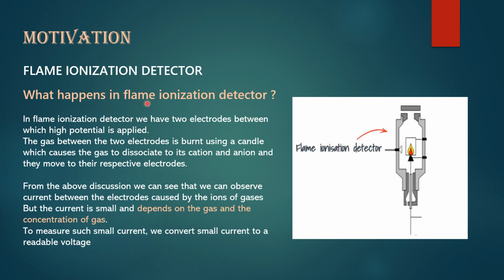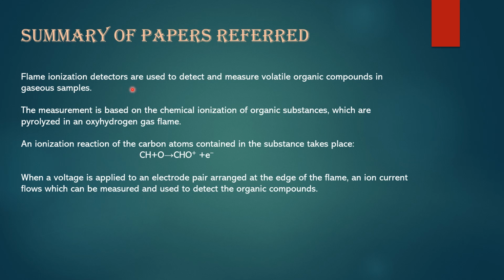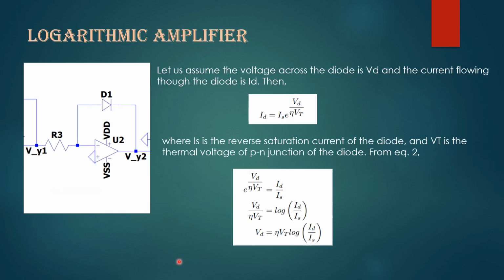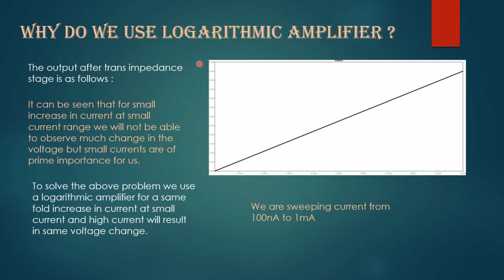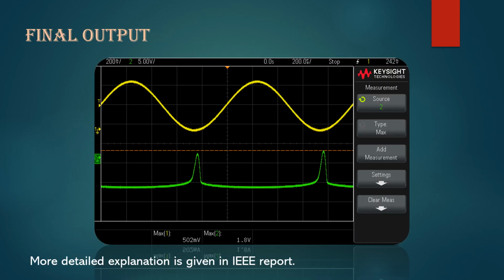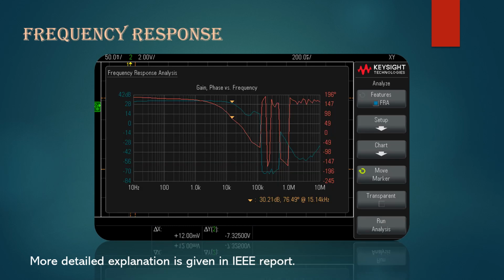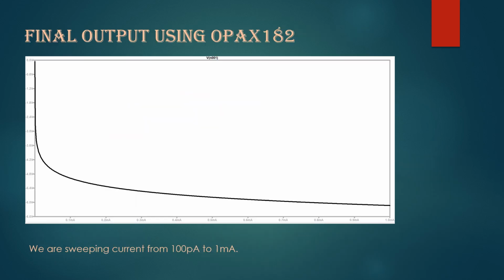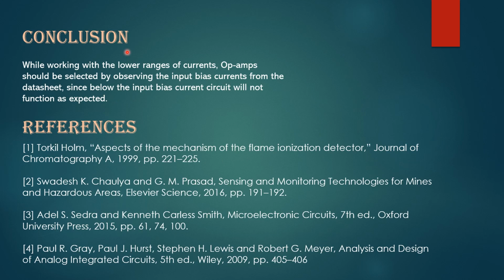Team8 Ionic current measurement